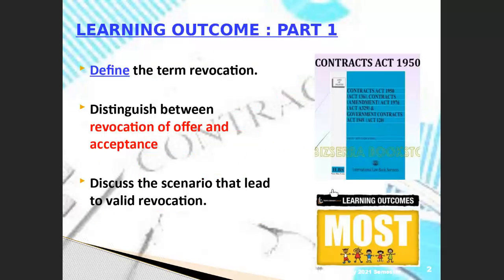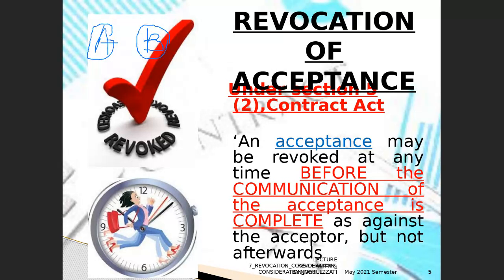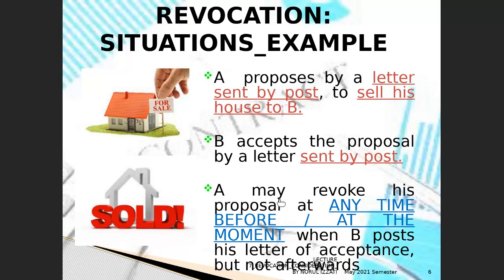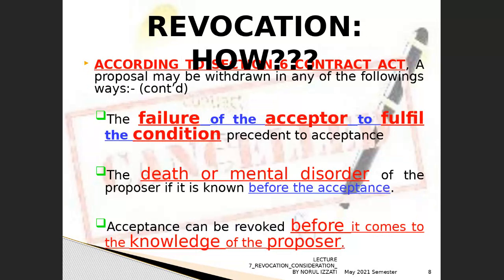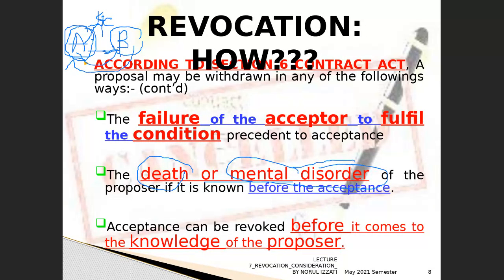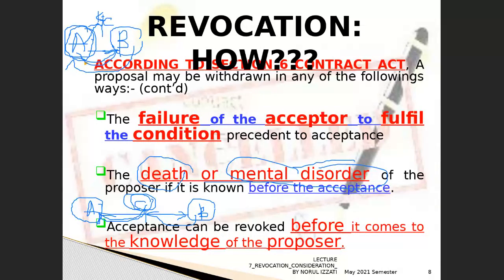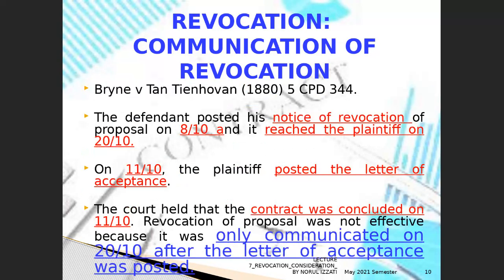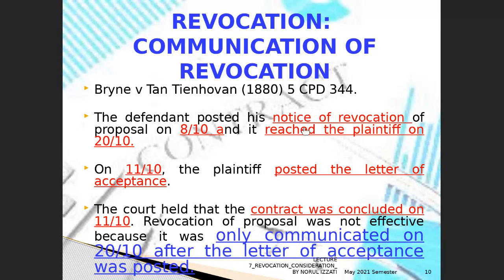Alhamdulilah Lecture_Revocation of Offer & Acceptance P1 | By Sr Norul Izzati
LECTURE_LAW OF CONTRACT_ REVOCATION OF OFFER AND ACCEPTANCE _PART 1